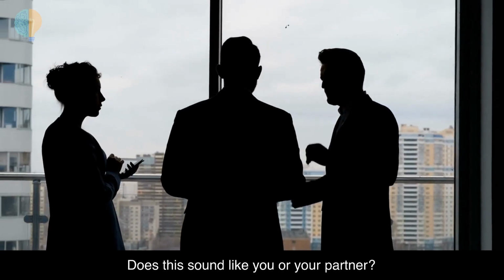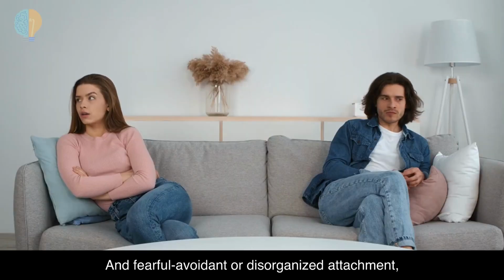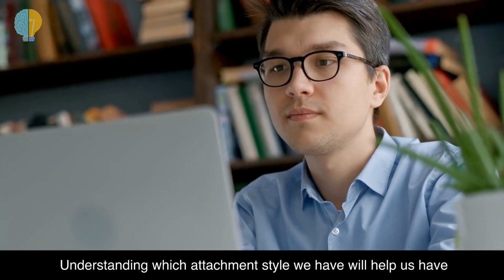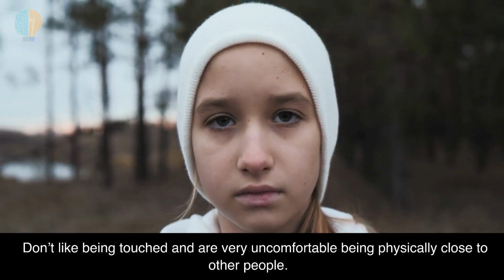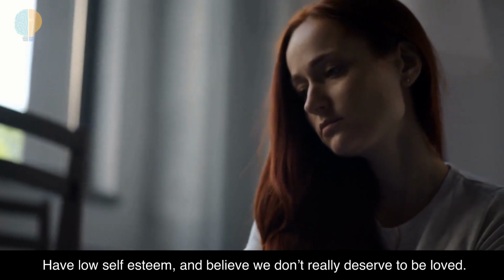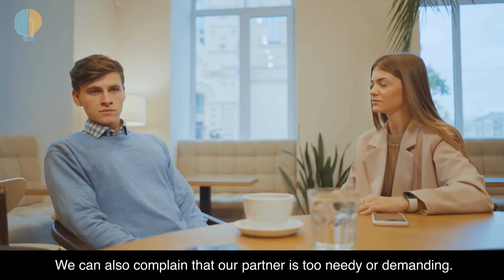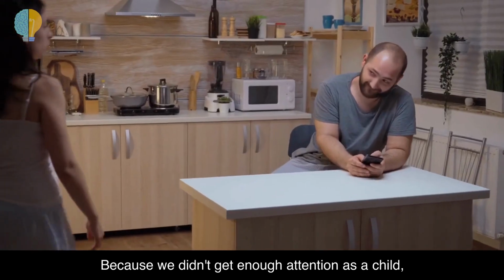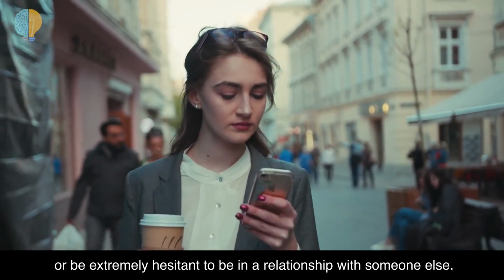10 Signs of Avoidant Attachment Style in Relationships (Attachment Theory)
Discover the signs that you or your partner have an avoidant attachment style in your relationship. Knowing you and your partner’s attachment style can help you have a more healthy relationship. Watch this video to find out! If you're unfamiliar with attachment theory, it is a theory that breaks down how we behave in relationships into four different types or attachment styles. Attachment theory defines the four attachment styles as: secure attachment style, avoidant attachment style, anxious attachment style, and fearful-avoidant attachment style or disorganized attachment style.

In this video we’re going to discover what an avoidant attachment style is, what causes an avoidant attachment style to form, and 10 signs of an avoidant attachment style in relationships to look for.

✅ Then check out this playlist to learn about all of the different attachment styles

😲😲 Self-Talk Plus+ 😲😲

✅ Listening to Self-Talk Plus for 15 minutes every day can change your life!

👋 About PSYCH Authority 👋

PSYCH Authority exists to help you with awesome videos about psychology and relationship advice, dating advice, psychological facts, love advice, and even marriage advice.

❤️ Relationship Advice ❤️

Subscribe now to get our latest videos about dating advice for women, dating advice for men, relationship advice for men, dating tips, and how to use effective communication skills to build healthy relationships. Communication skills are very important in relationship psychology so it is important to understand this aspect of human psychology to have healthy relationships in love, dating, and marriage.

💡 Psychological Facts 💡

Not only that but we will help you with personal development, self improvement, mental health, and the psychology of human relationships and psychology of human behavior. Our videos will help you better understand mental health, and also learn fun psychology facts

🙃 Mental Health and Relationships 🙃

PSYCH Authority is for anyone who is interested in relationship advice for women, relationship advice for men, how mental health affects love and relationships, and generally interesting psychology facts about human behavior.

✔️ Channel Links  ✔️

Share our channel with your friends to show your support and help them with psychology and relationships:

🟢 Sources 🟢

Learn even more at the following sources I used while gathering information to make this video:

Please remember that this video is for general information only and is not a substitute for professional medical advice, diagnosis or treatment. Before you take any action based on our videos, we encourage you to consult with the appropriate professionals.